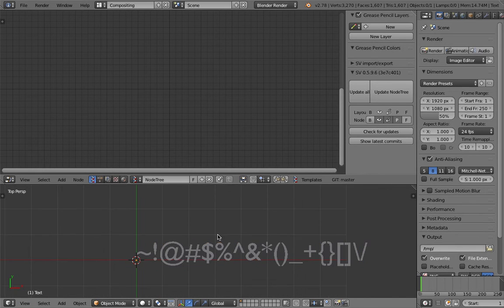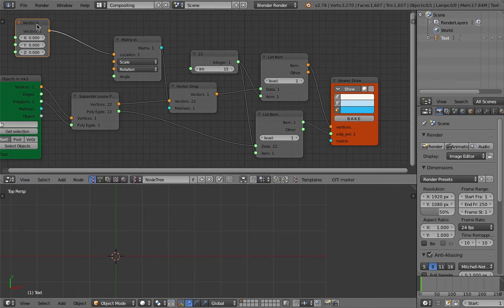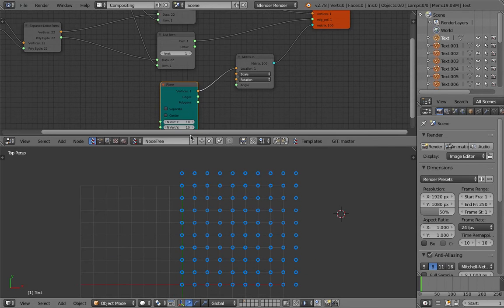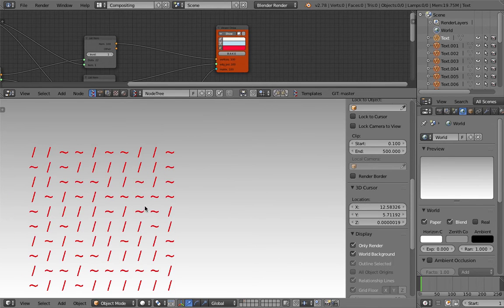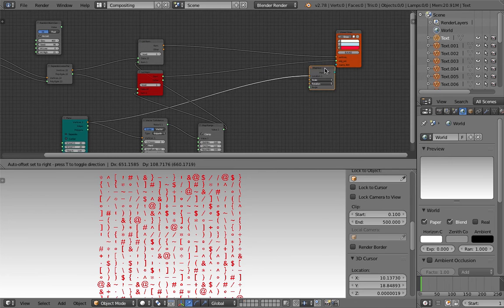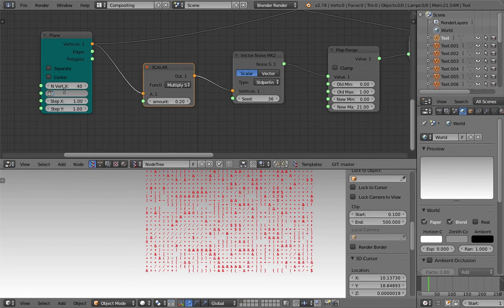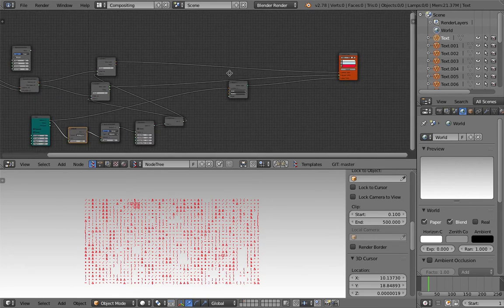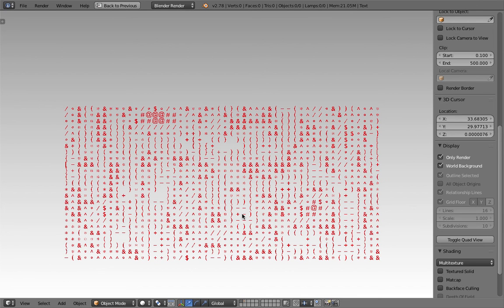BLENDERSUSHI / SV ASCII Mesh Data (LIVENODING390)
One more method we can use to generate ASCII data is this method. We can simply use MESH DATA of any Ascii Characters.

So, instead of having to deal with Character Mapping of String, we simply cheat and use a bunch of Mesh Data objects and assigning it randomly to point transformation matrix.

Easy, simple and the most Sverchok. Enjoy!